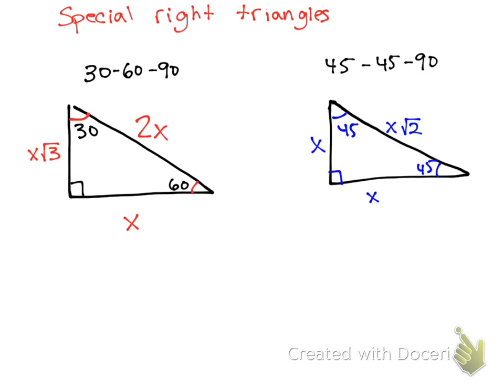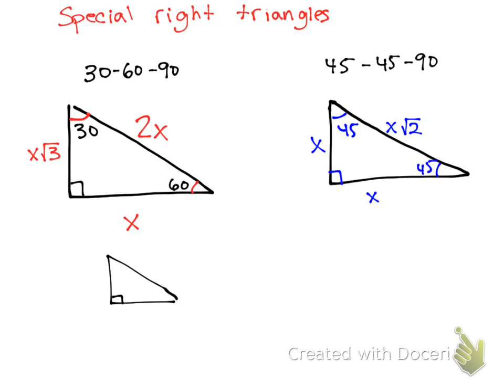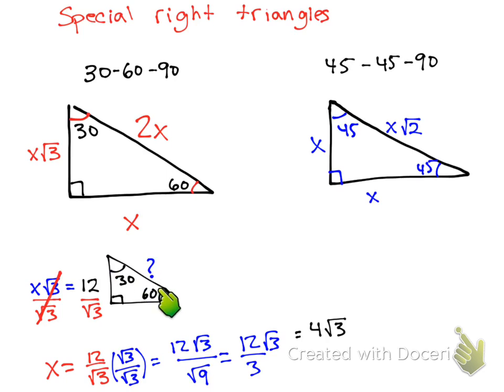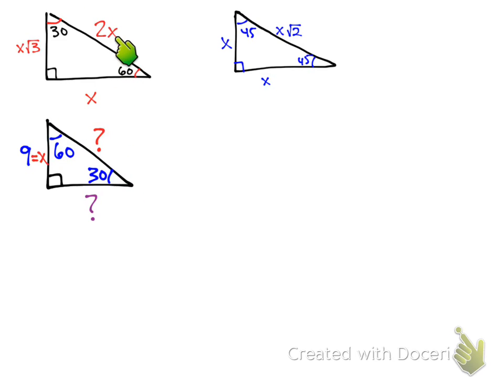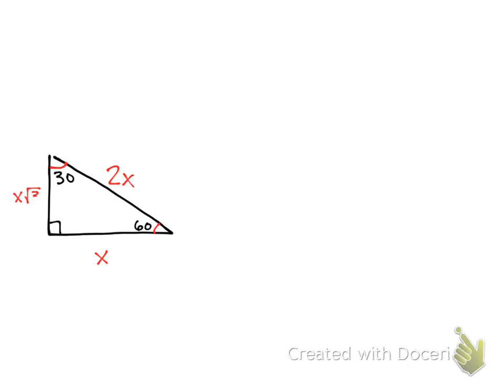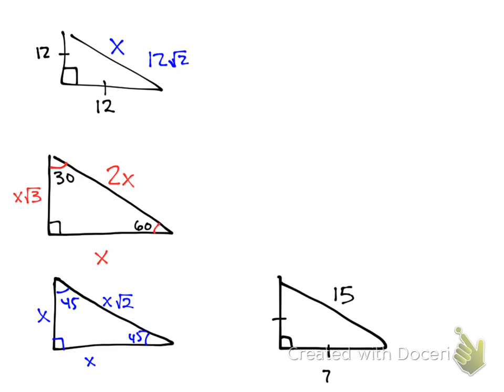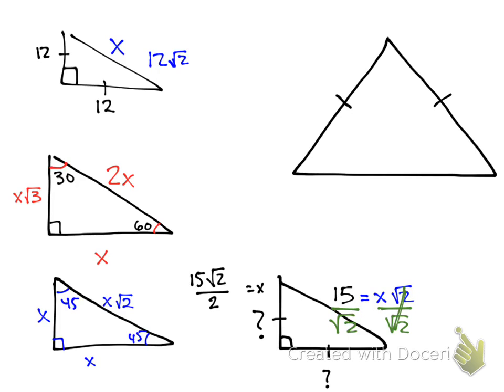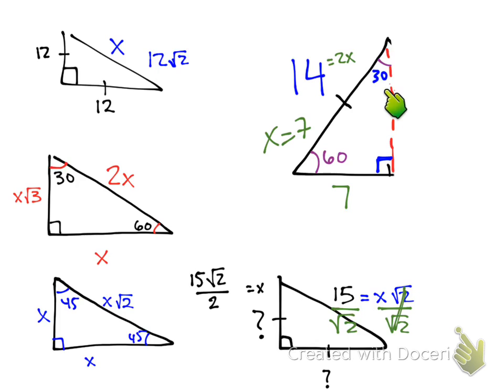special right triangle